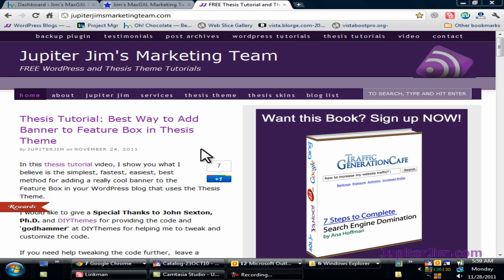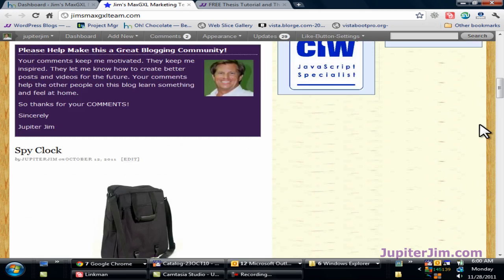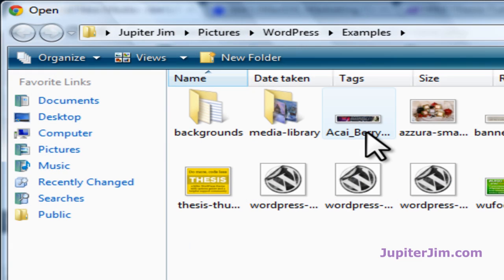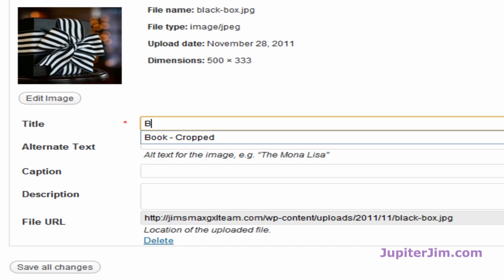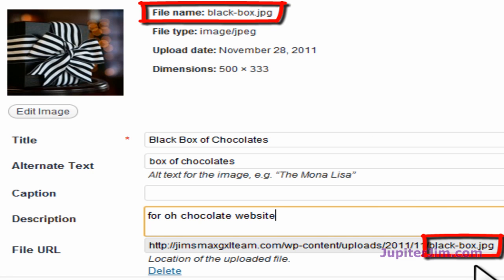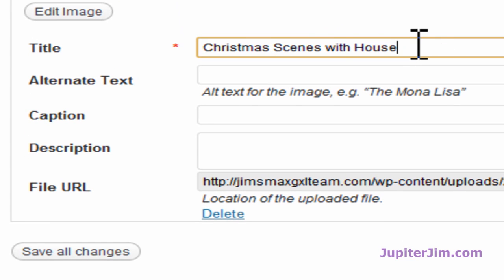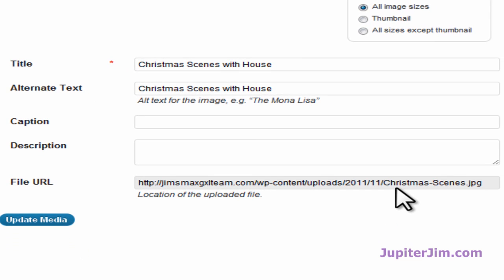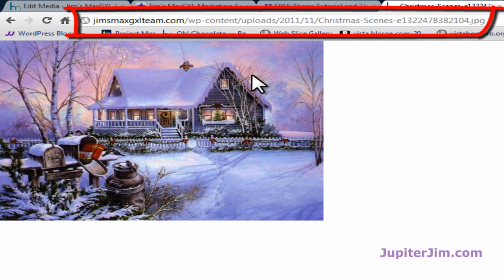WordPress Tutorial: Add Images and Files to Media Library in Wordpress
WordPress Tutorial:  How to Add Images & other File types like PDF's to Media Library in Wordpress

by Jupiter Jim